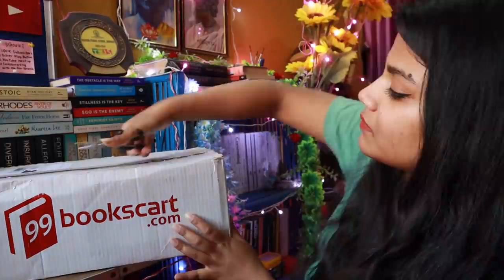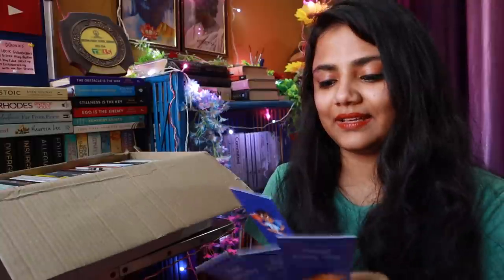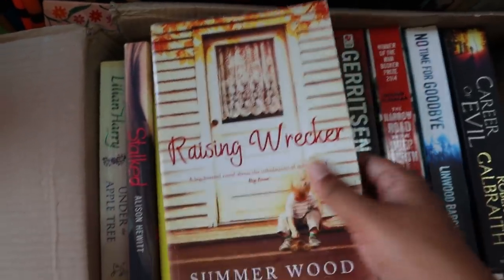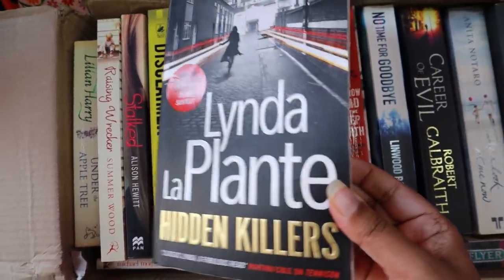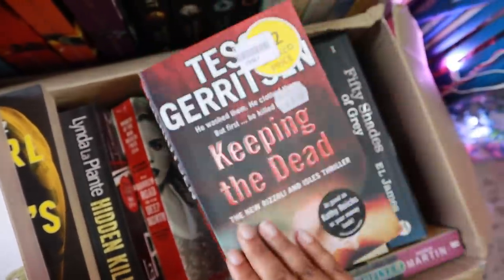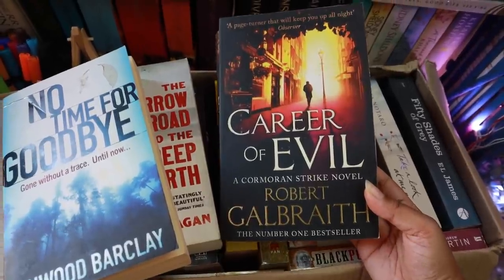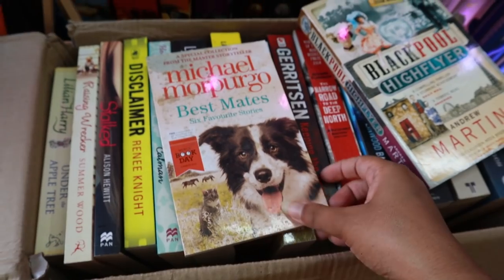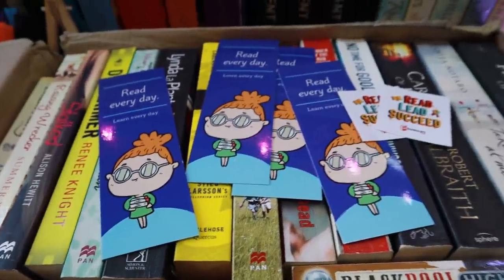UNBOXING Rs. 999/- MYSTERY BOX - 15 BOOKS, BOOKMARKS AND STICKERS!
In this video I've unboxed the mystery box from 99bookscart.com ❤️ I got 15 books, 4 bookmarks and 2 stickers for just Rs.999/- Isn’t that crazy!? 99bookscart.com sells second hand, old and used books. That’s why the books are so cheap. However, most of the books are in perfectly good condition, and some are even brand new but maybe got discarded for some reason. In case you are wondering, this is not a sponsored video, I purchased this box with my own hard earned money.

◆ Links of the stationery/desk setup items I love and use:

Factor Notes Planner 2021 👇

Staedtler Brush Pens 👇

Color Gel Pens 👇

Classmate Octane Black Gel Pen (pack of 10) 👇

Steel Grid Frame for Wall 👇

Grid Hanging Iron Shelf 👇

Battery powered Clip decoration lights 👇

Battery operated fairy lights 👇

Porcelain Aroma Burner 👇

Desk Calendar 👇

Post its 👇

4”/4” Mini Canvas set of 6 👇

Canvas Stands set of 10 👇

And many more such items that you can see in my stationery haul/collection, desk setup videos.

Your support and appreciation makes me want to work harder. Keep supporting and encouraging me like this.
Yay!! 💛

◆ a b o u t  m e:

Hi, I am Sneha Banerjee from Kolkata, India. I am 25 and I am a professional copywriter. I am specialized in writing long form, in-depth Marketing blog posts.

◆ t o o l s  &  e q u i p m e n t:

🔭 Tripod: Manfrotto Mini Tripod
💡 Ring Light

XoXo
Love
Sneha 💚

COPYRIGHT: Everything you see in this video was created by me unless otherwise stated. Please don't use any pictures or content without seeking permission.